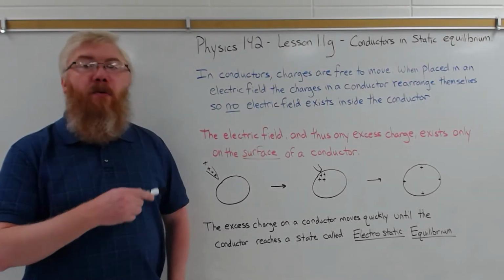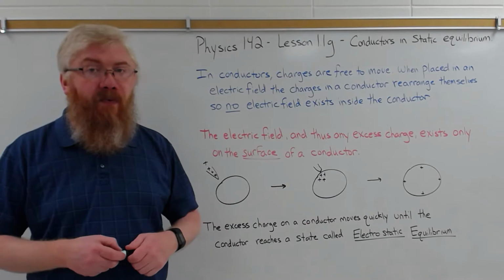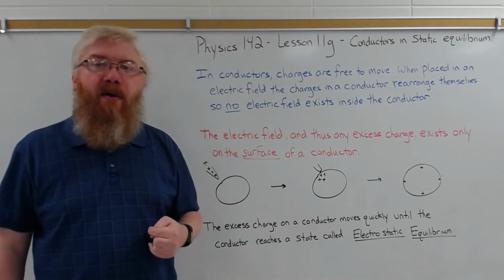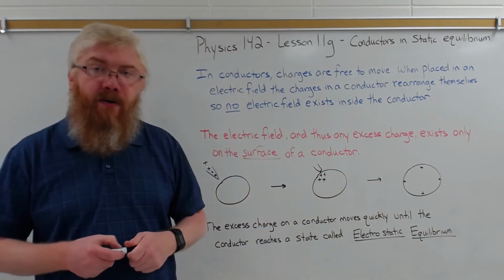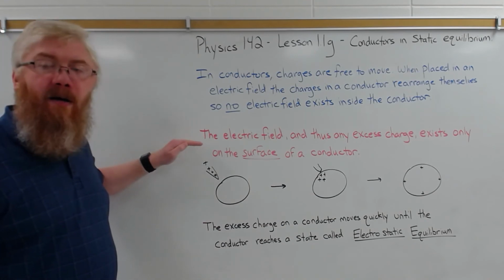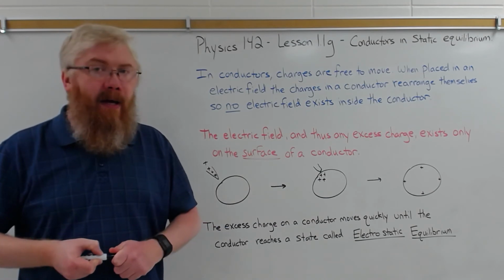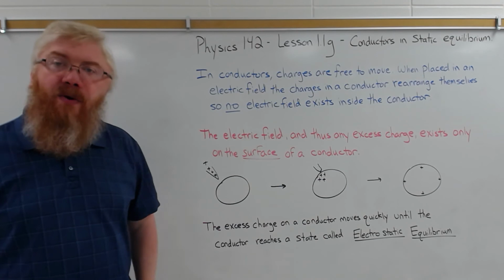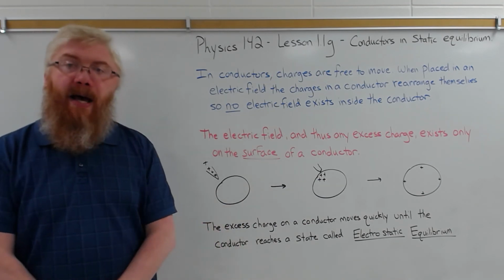College Physics 2 - Lesson 1.1g - Conductors and Electric Fields in Static Equilibrium